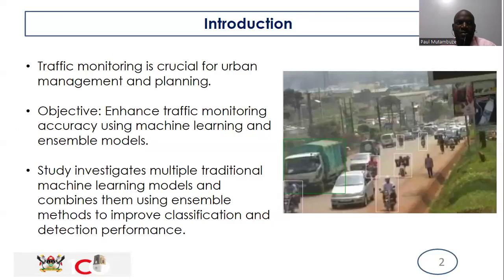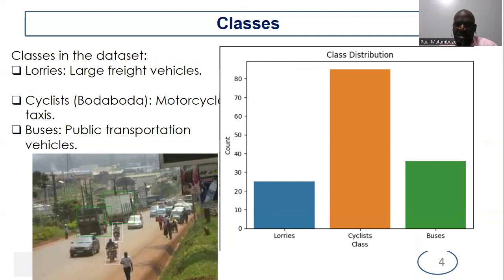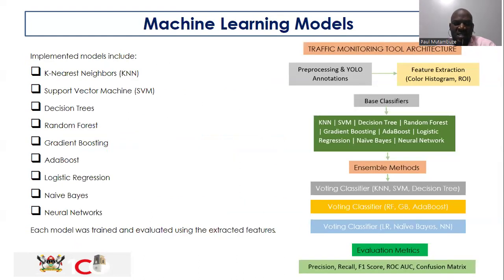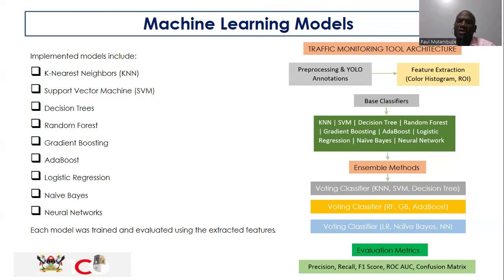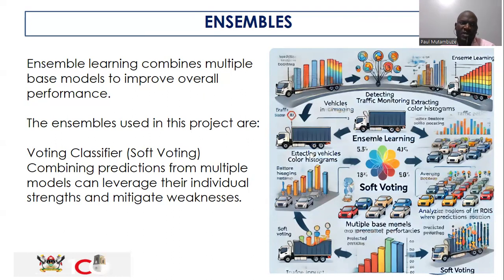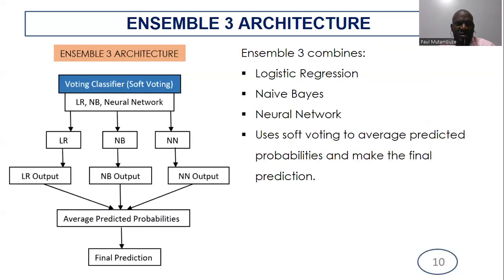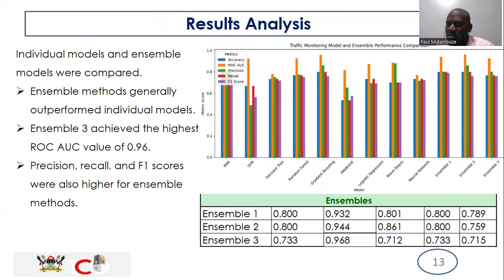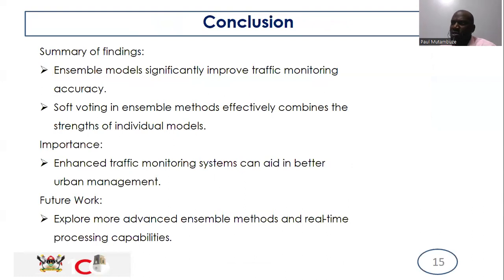Computer Vision Presentation Paul Mutambuze